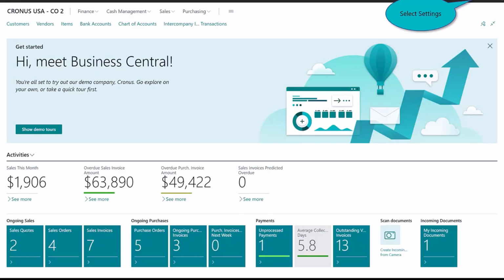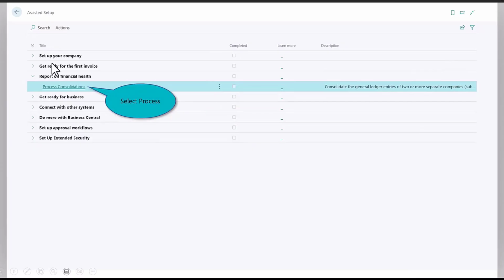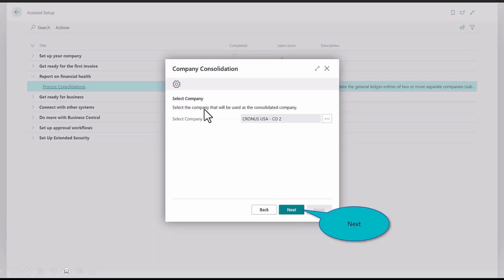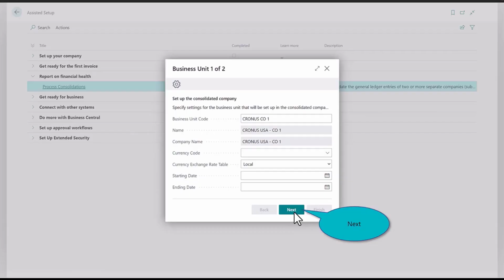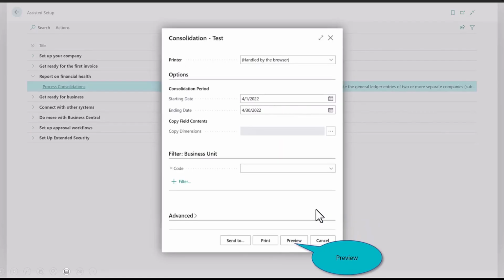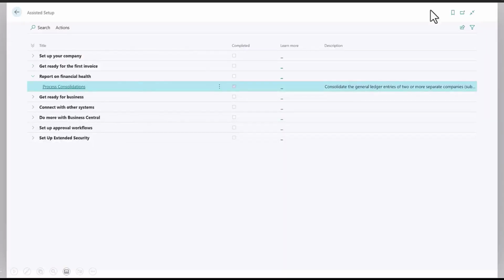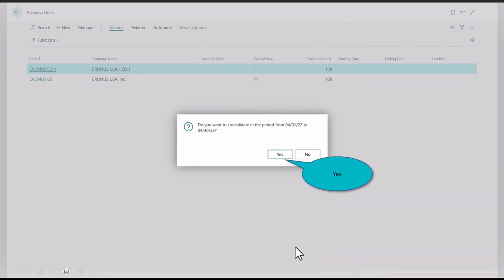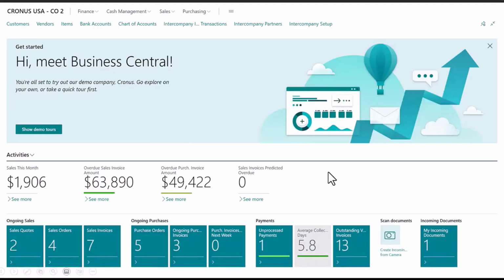D365 Business Central Consolidate Companies Video Demonstration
This video demonstrates the process of consolidating companies within Dynamics 365 Business Central by creating business units and mapping the consolidation. It highlights the use of the assisted setup feature to streamline the process, allowing users to select the company for consolidation and manage different charts of accounts. The wizard guides users through the steps, including setting ownership percentages and previewing results before finalizing the consolidation. After running the consolidation, users can review the trial balance and generate a consolidated trial balance report that combines general ledger entries. Clients First Business Solutions partners with you to tailor Enterprise Resource Planning (ERP) tools to boost productivity, manage inventory, track sales, and support data-driven decisions.